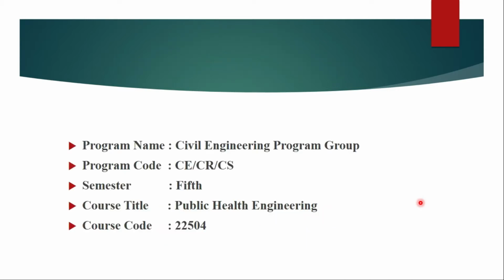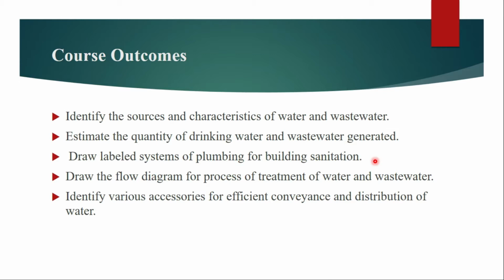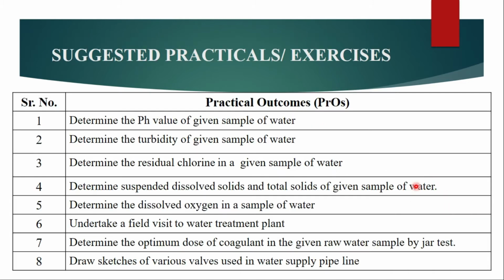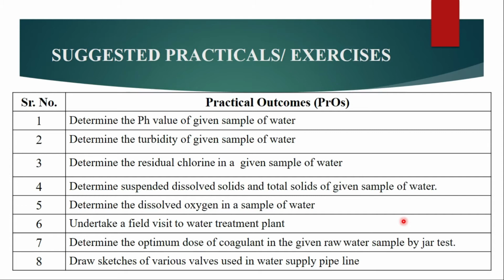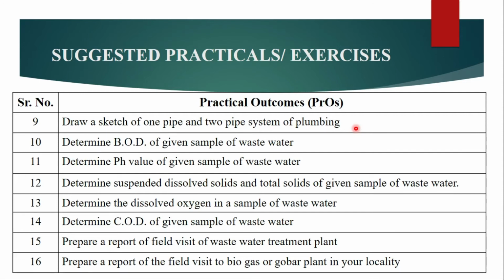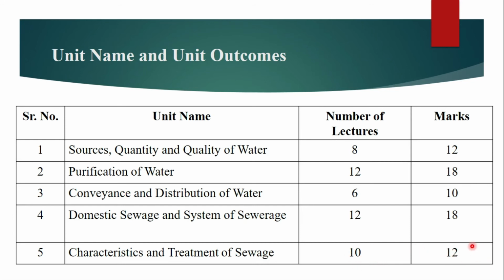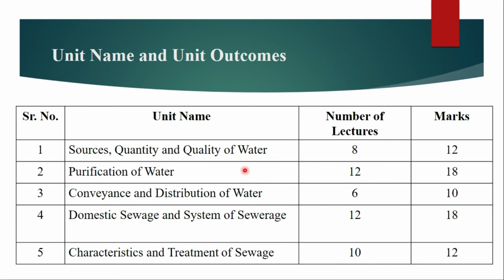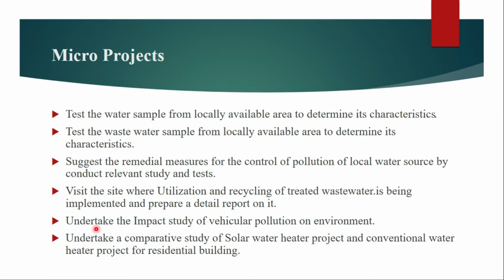Lecture on Introduction to Public Health